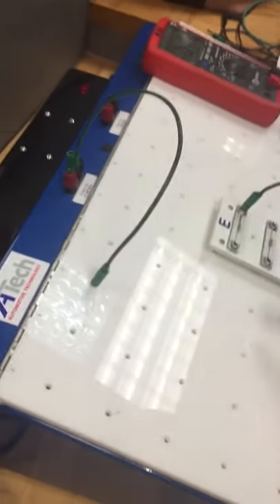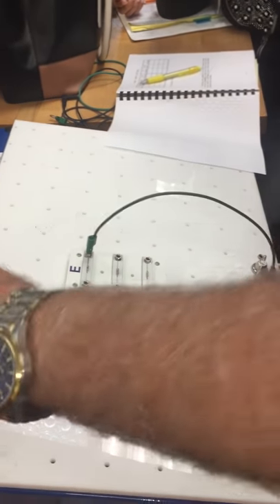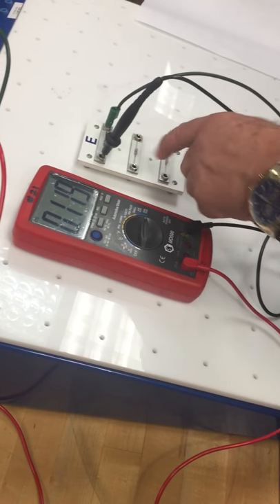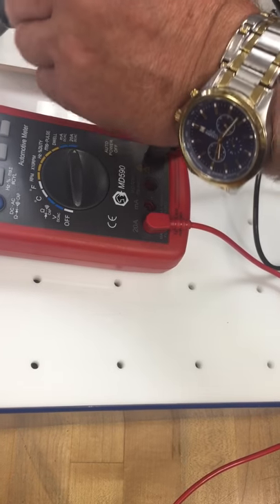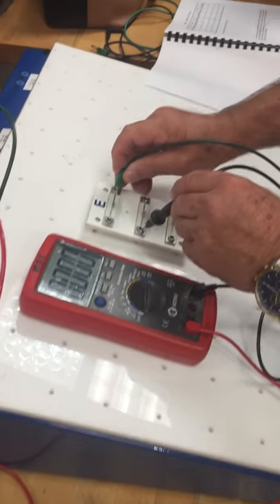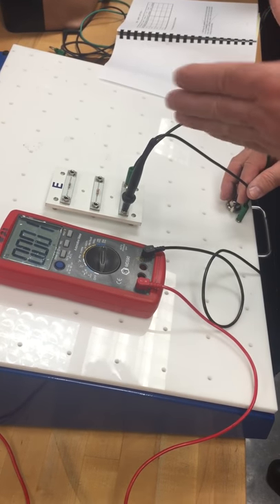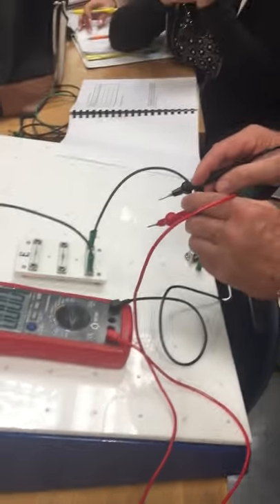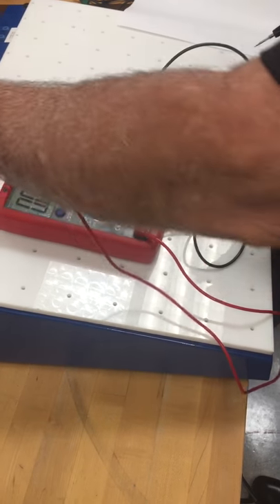ET 110 Cuyamaca college class 2017 fall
Professor Hannibal discuss chapter 4